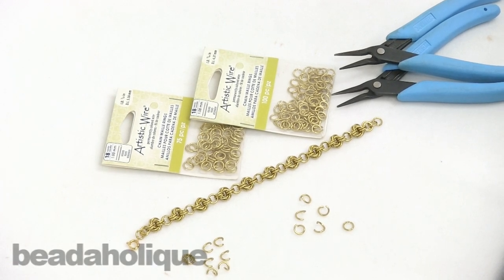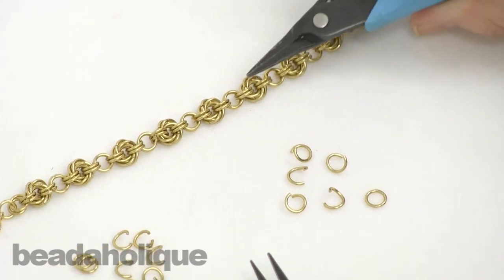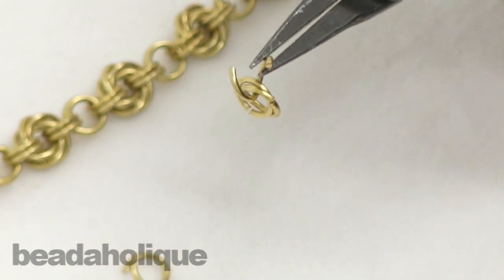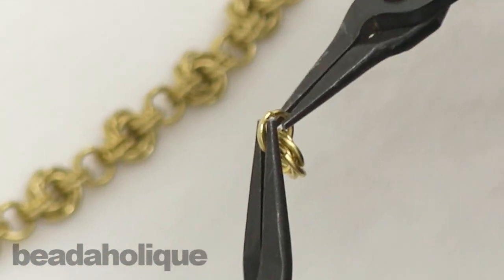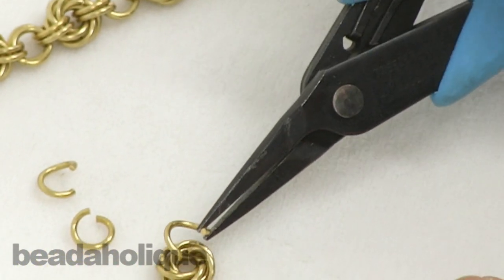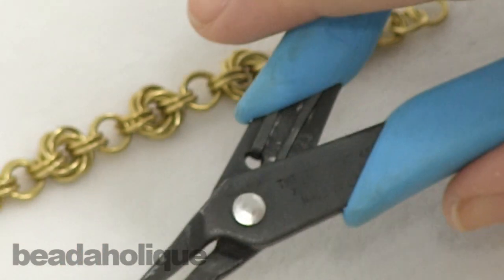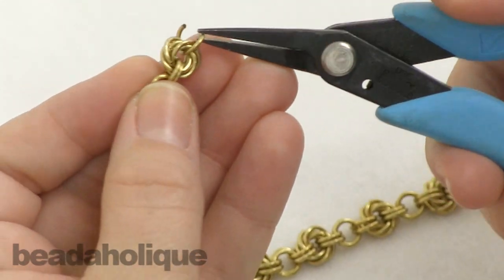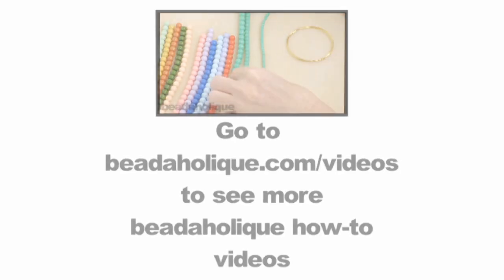How to Do a Mobius Spiral in Chain Maille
- In this video, you will learn how to complete a mobius spiral using chainmaille jump rings by Artistic Wire.

Mobius Chain Maille Bracelet (Retired)
PROJECT B2082

Beadsmith Jump Ring Opener Tool For Jewelers - Simply Slip It On Like A Ring
SKU: XTL-5650

Final Sale - Artistic Wire, Chain Maille Jump Rings, 18 Ga / ID 5.56mm / 75pc, Tarnish Resistant Gold Tone Brass
SKU: FMC-1553

Artistic Wire, Chain Maille Jump Rings, 18 Ga / ID 4.37mm / 100pc, Tarnish Resistant Gold Tone Brass
SKU: FMC-1433 (Discontinued)